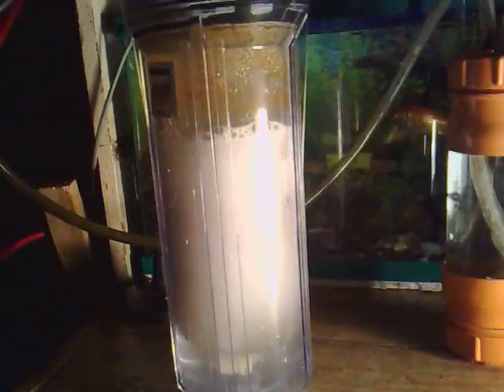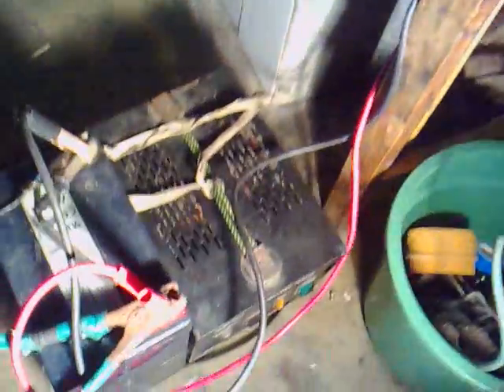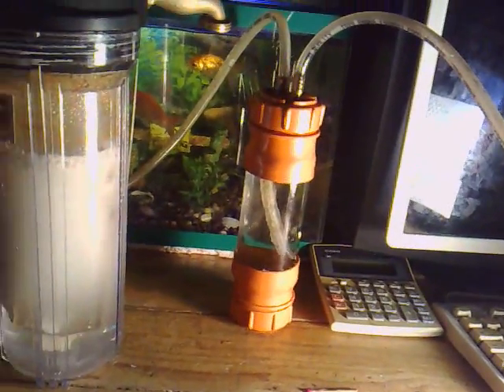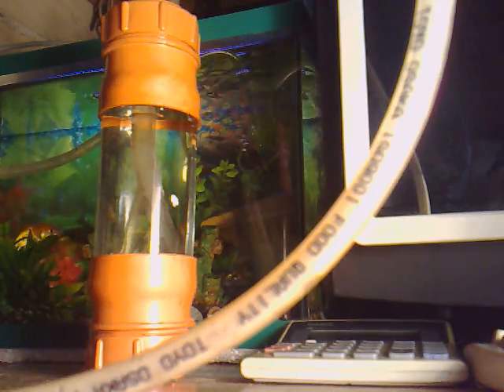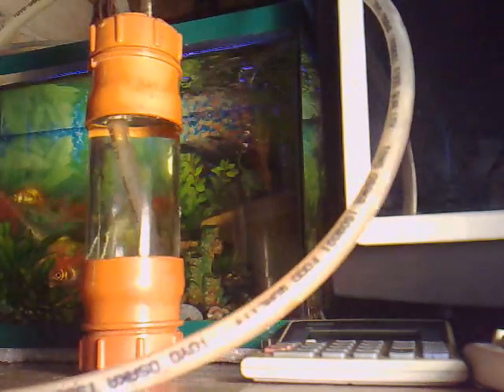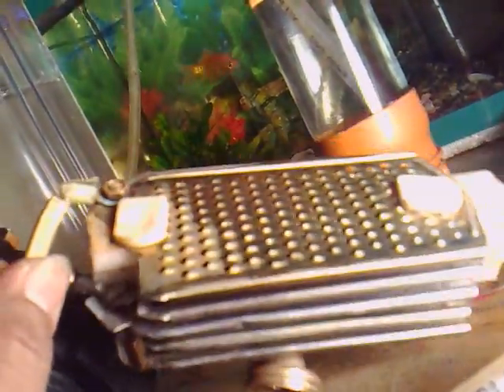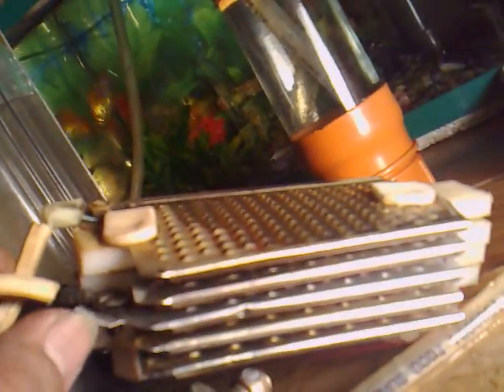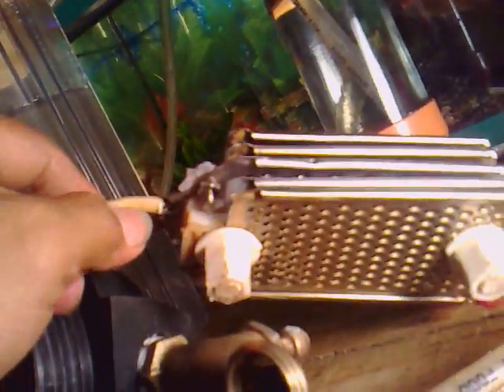HHO Cheese Grater my style = MY FIRST BEGINING = 021210 V001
I watch hundreds of HHO videos and i prove myself if its really a hydrogen, when i got the ideas i try to make it myself, so this is my first HHO project (cheese grater) well i dont know how much hydrogen will produce and how many amperes is delivered, I try to buy Gadgets for measuring for this experiments. Again thanks for your videos i learned a lot from it. cooming soon ! install this to my car and motor bikes,, see ya!

Rimer Anciado
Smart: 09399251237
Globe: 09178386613